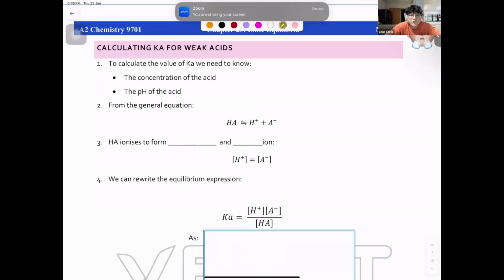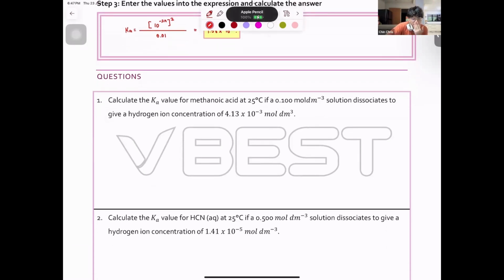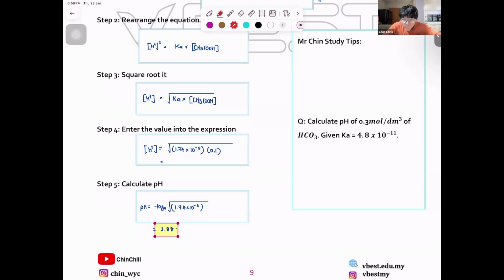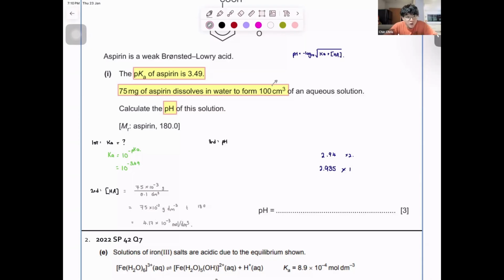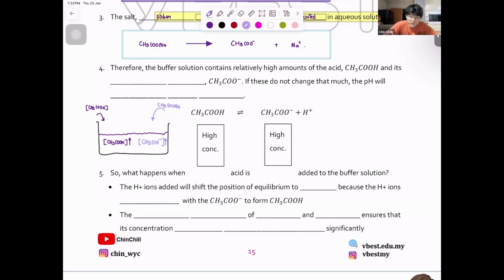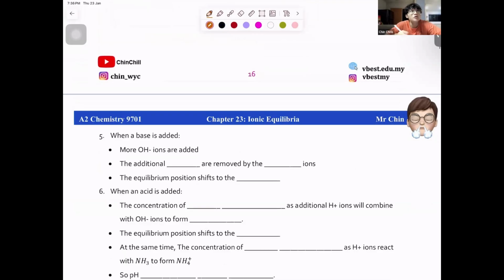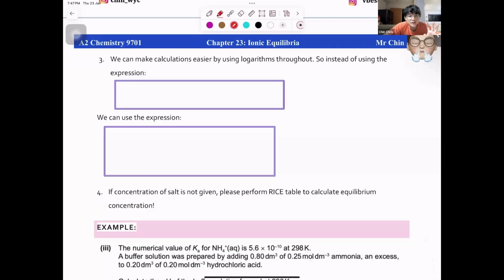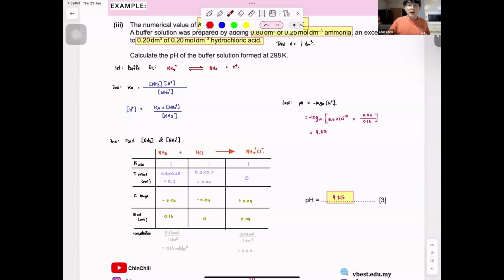A Level A2 Chemistry 9701 - Chapter 23 Ionic Equilibria (Part 1)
🔥 A-Level Chemistry Chapter 23 (Part 1): Ionic Equilibria

Struggling with A-Level Chemistry Chapter 23? This video is your ultimate crash course on Chemical Energetics, covering:
✅pH calculation of Acid and base
✅Buffer Equation
✅Partition Coefficient calculation
✅Ionic Equilibria calculation